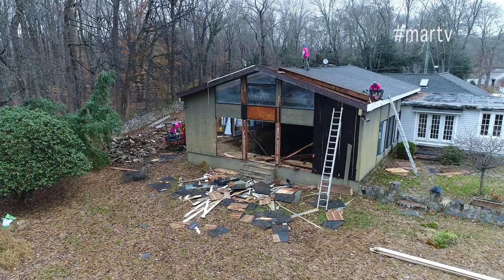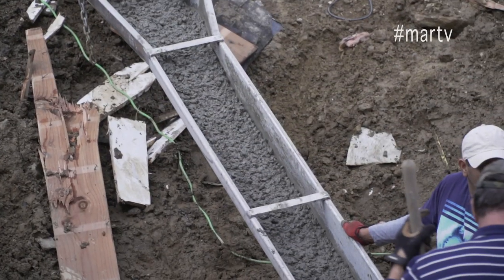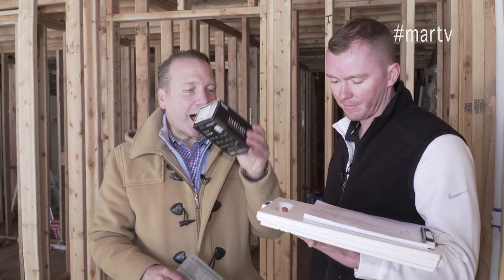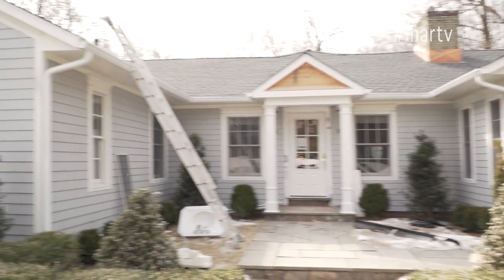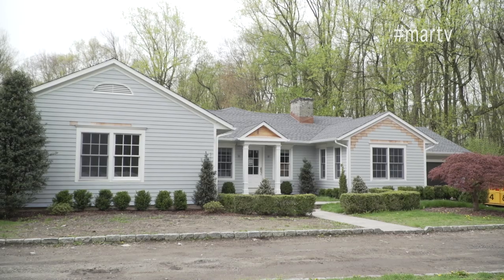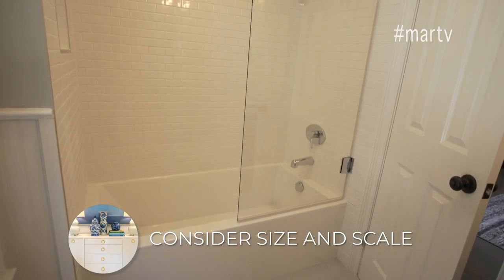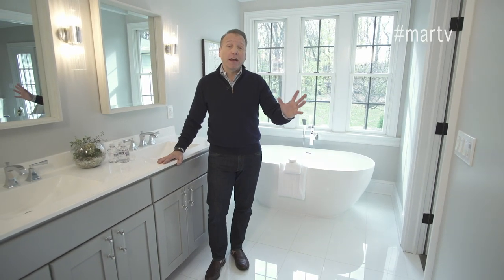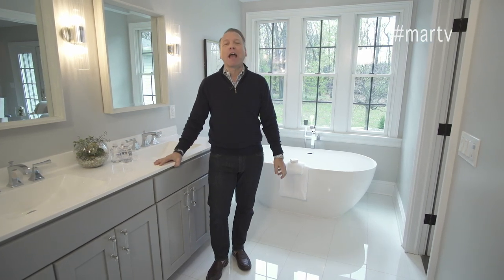LIFE ON MAR'S: Episode 6 "MARgical Bathrooms"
This episode: The Real Work Continues

Mar was stunned to discover his new project home, Greystone, came with an abandoned indoor swimming pool.

He and team have started work, but there are a lot of moving parts to keep track of.

Reclaiming the space of the former pool, he's adding a great room and guest suite.

And the first real finished rooms? 4 completely renovated bathrooms.

Taking all 4 from down-to-the-studs to spa-like havens is no easy task. You'll want to see how they all turn out...